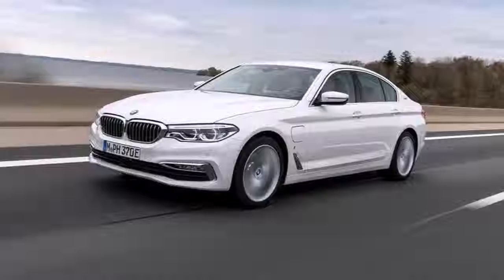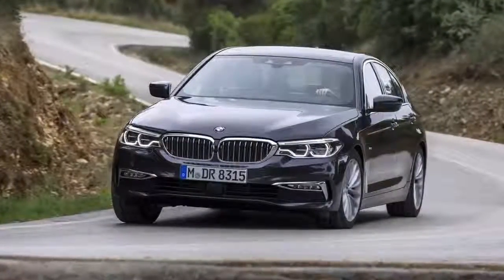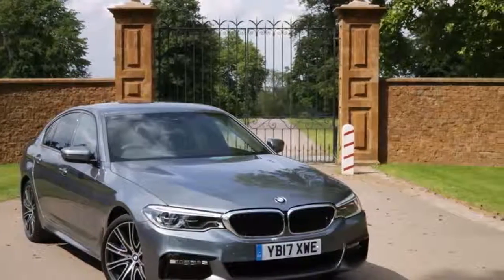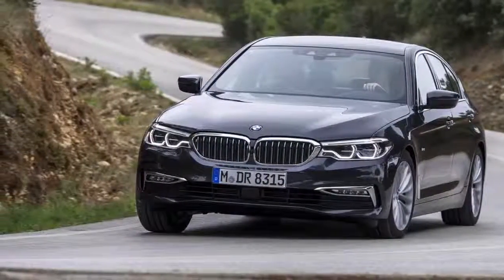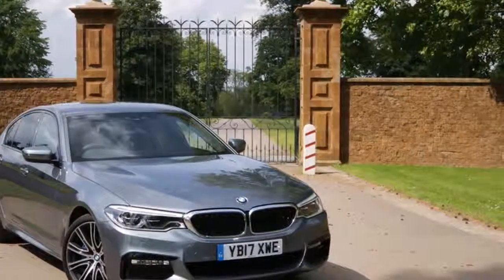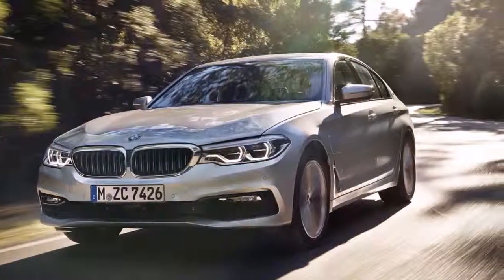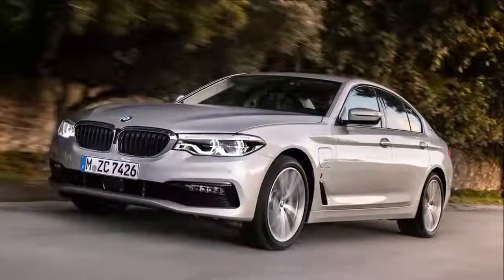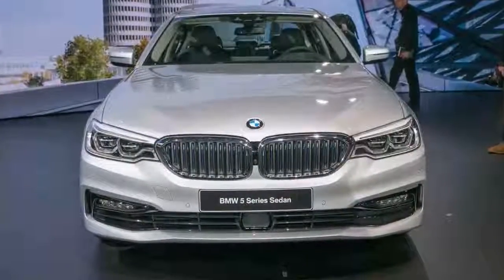2018 BMW 530e Release Date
2018 BMW 530e Release Date
Channel :

2018 BMW 530e Release Date